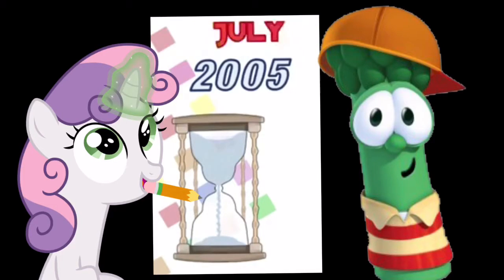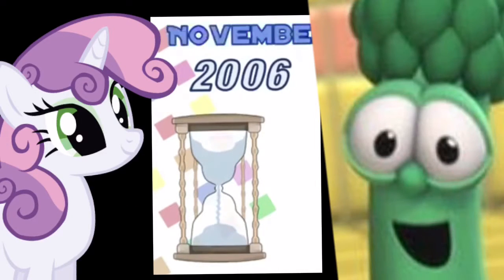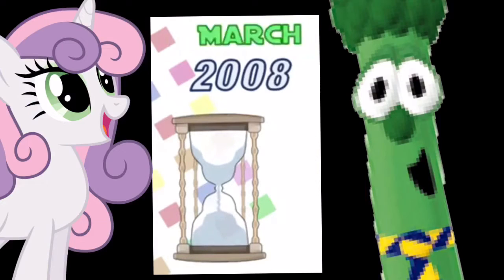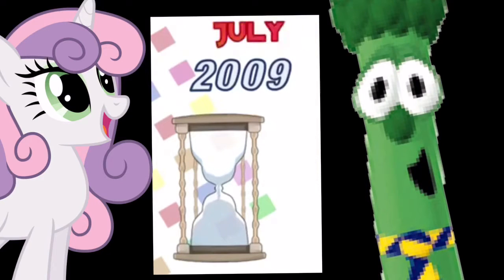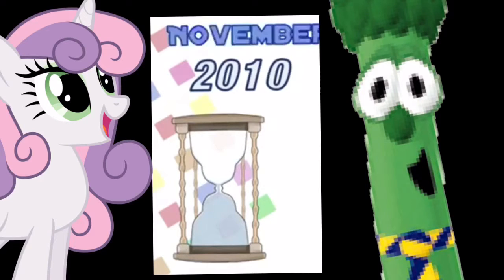Junior and sweetie belle growing up